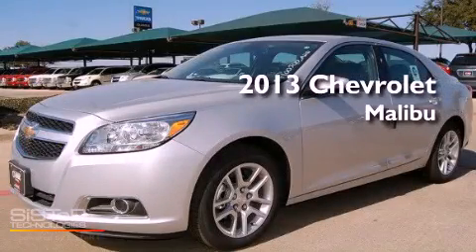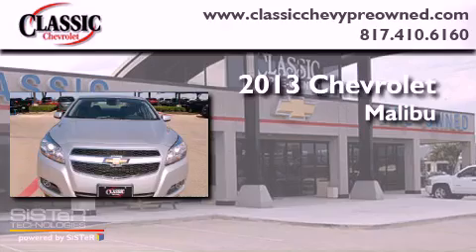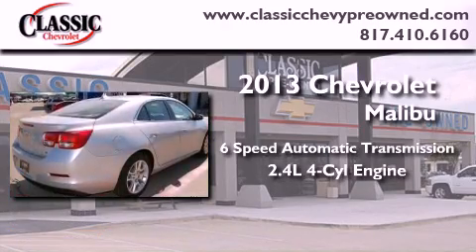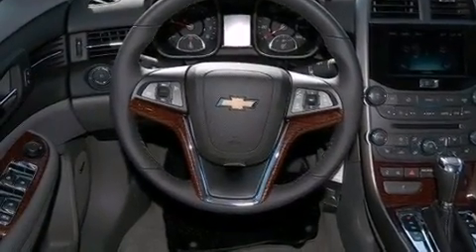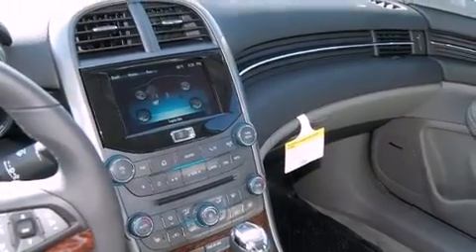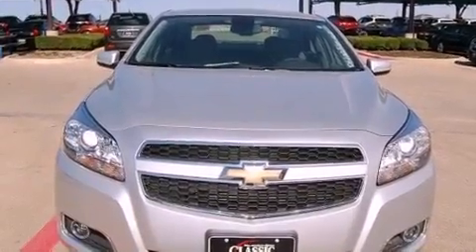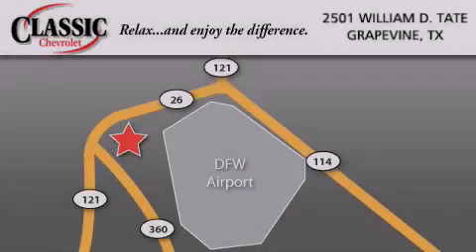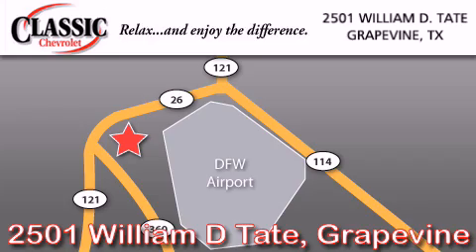2013 Chevrolet Malibu Ft. Worth TX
Year : 2013
 Make : Chevrolet
 Model : Malibu
 Engine : Gas/Electric I4 2.4L/145
 Trans . : Automatic
 Exterior : Silver Ice Metallic
 Miles : 49

 2013 Chevrolet Malibu Grapevine TX